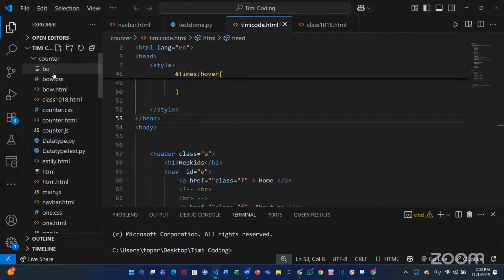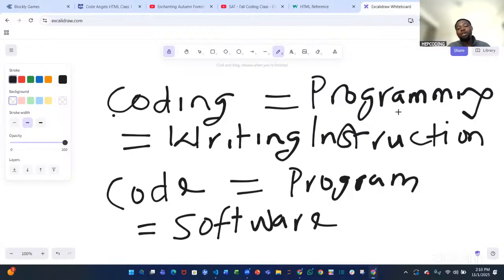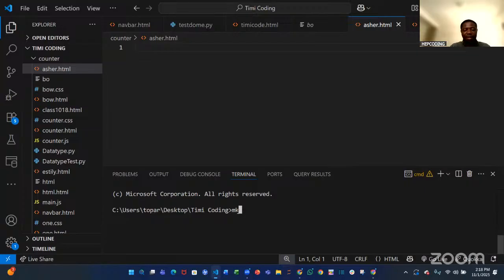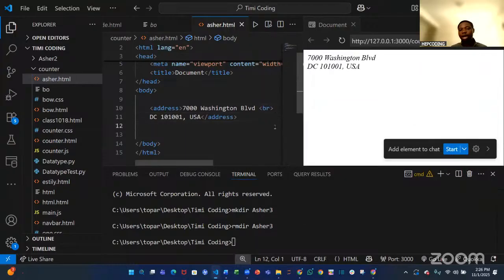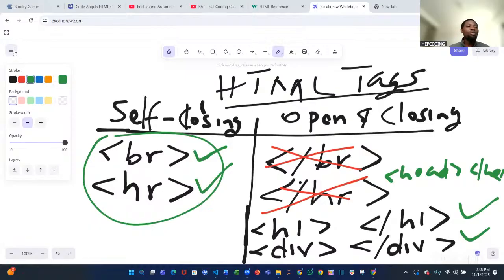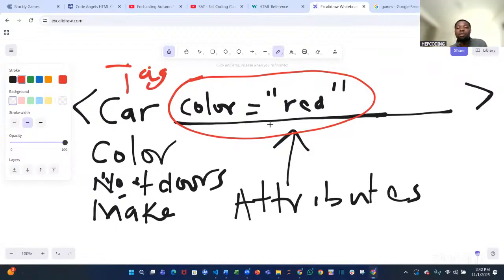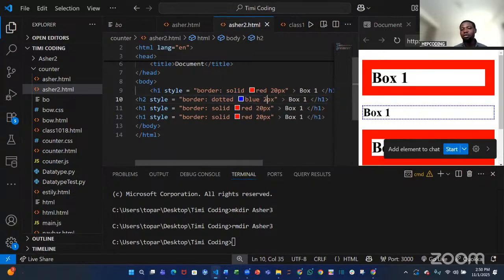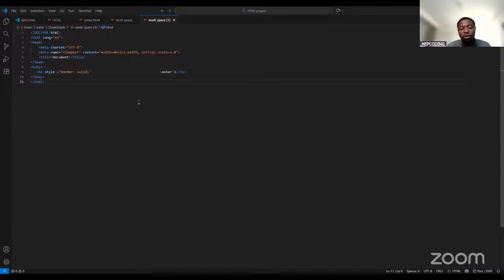SAT - Fall Coding Class - Code Kickers/Angels 11012925